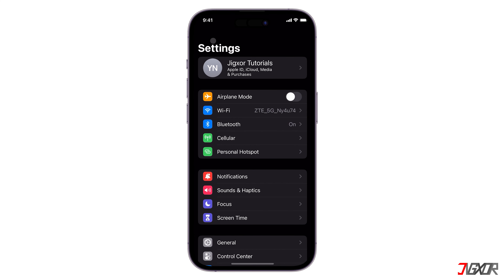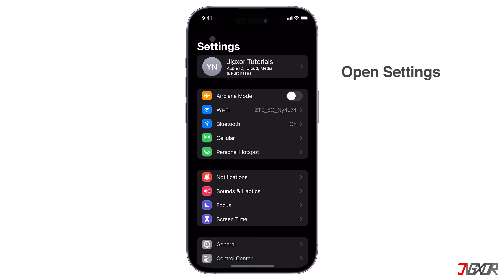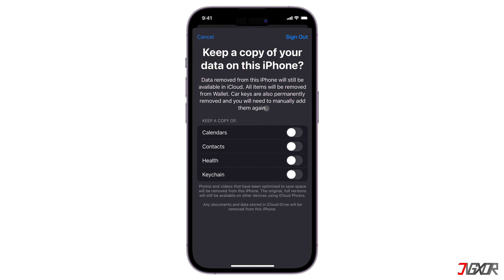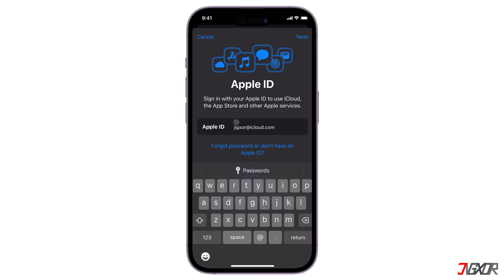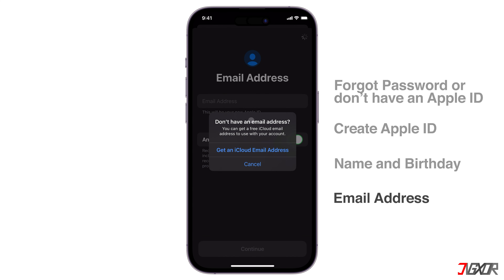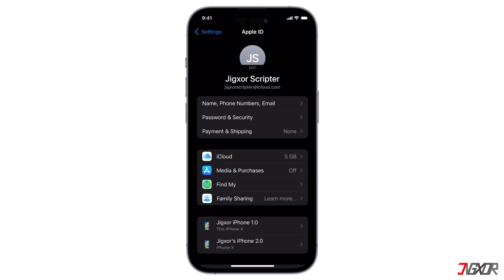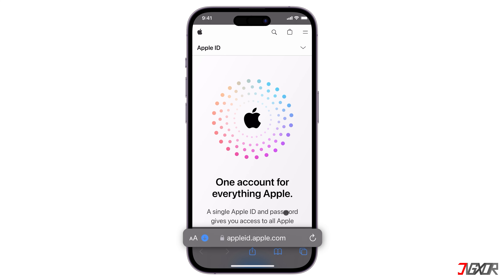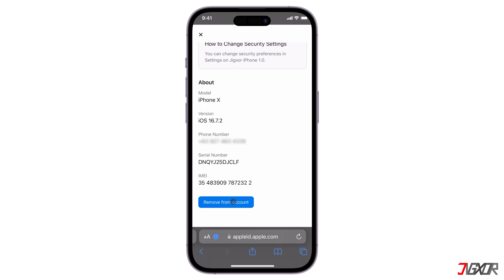How To Change Apple ID On iPhone! [2024]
Changing your Apple ID on your iPhone involves signing out of your current account and logging in with a new or different one. This video guides you through the process, highlighting the steps to safely transition between Apple IDs while preserving or removing specific data as needed. Ensure a seamless switch to manage your apps, subscriptions, and content under a new Apple ID. Yours Jigxor

Most important links:
* | Personal Support on Fiverr

Video: 835